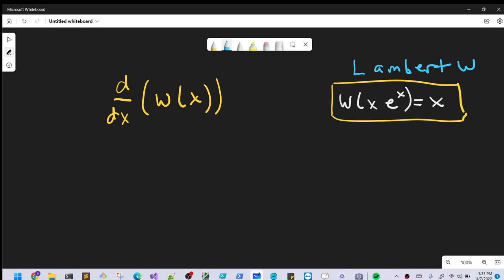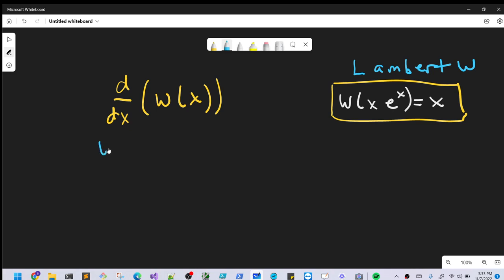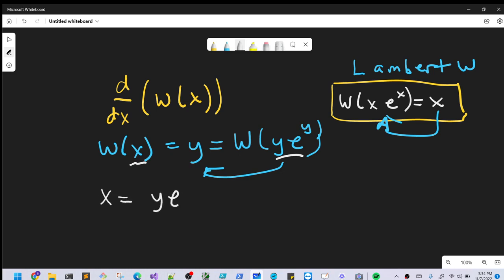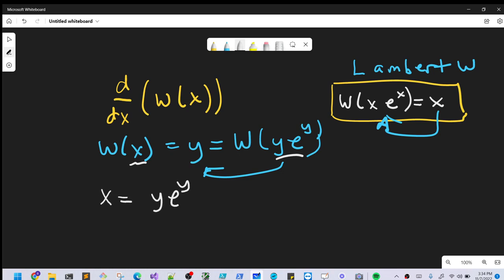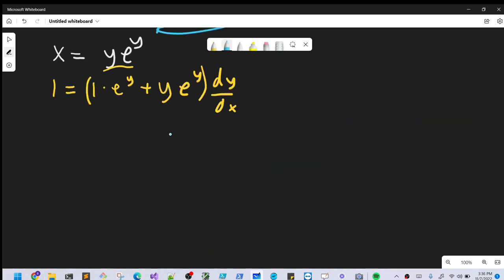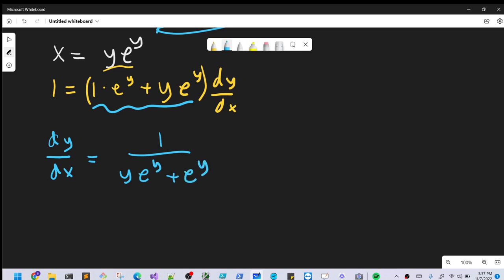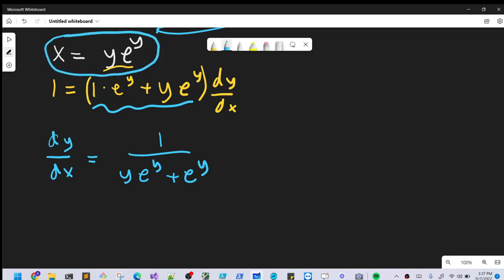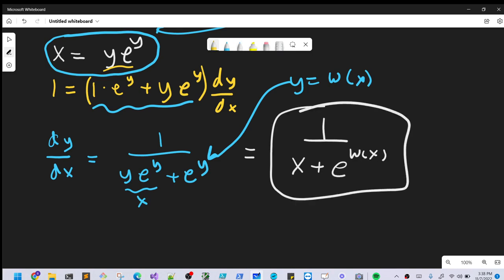Can we find the derivative of the Lambert W function